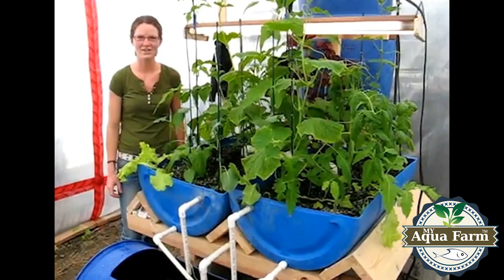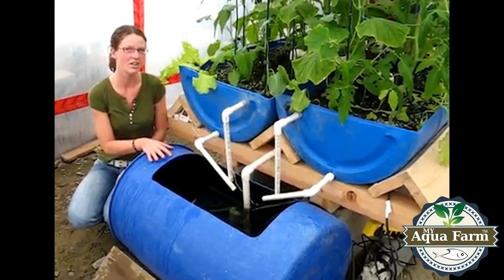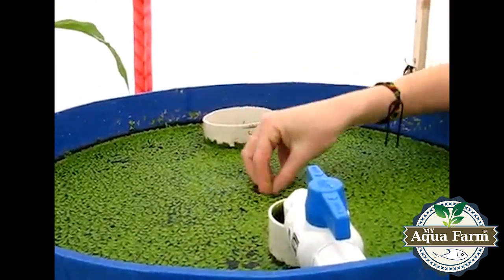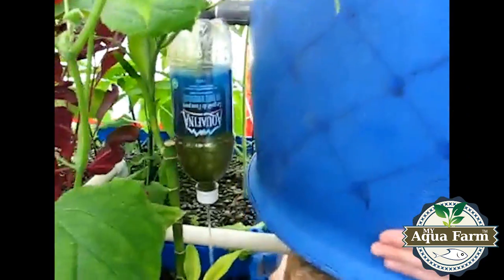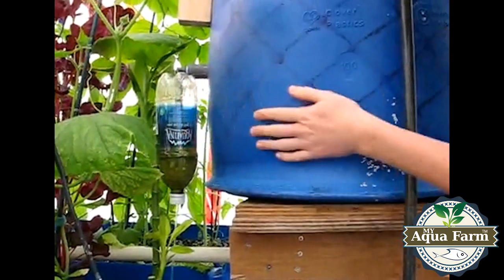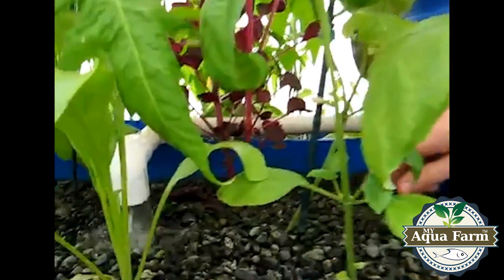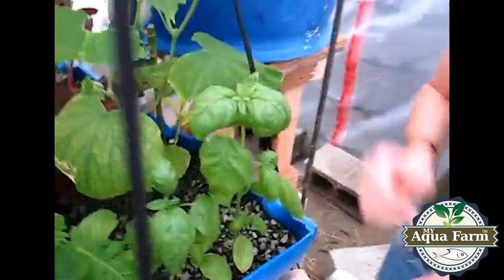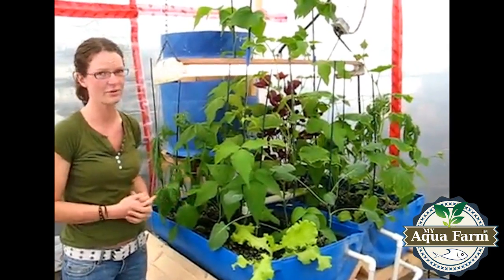BarrelPonics System at University Greenhouse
This is a young woman at her University that put together the Barrelponics system invented by Travis Hughey.  You can download the plans for FREE for THIS SYSTEM Enjoy!